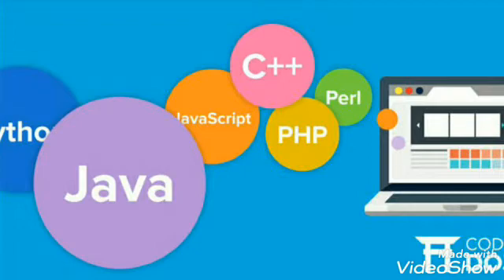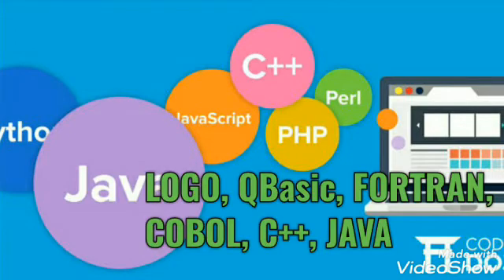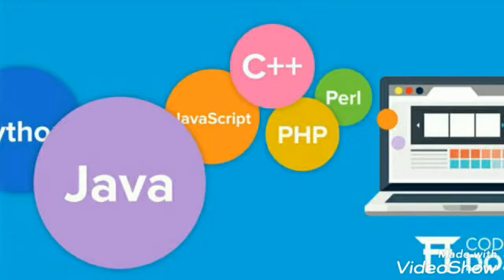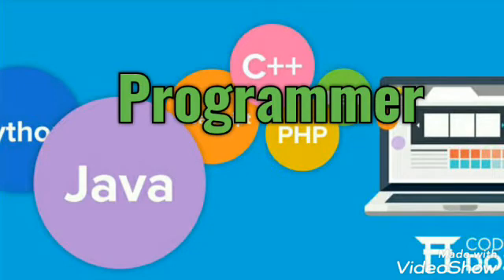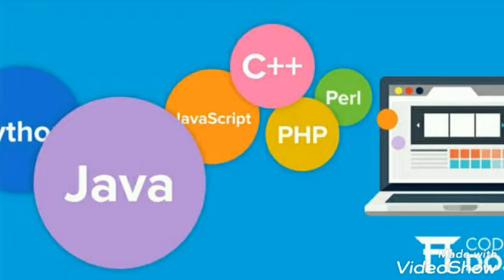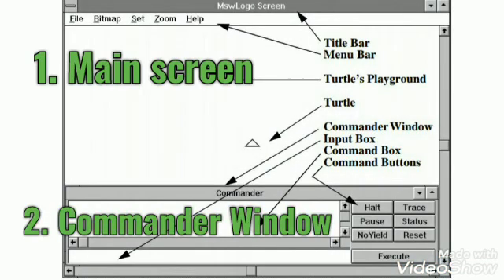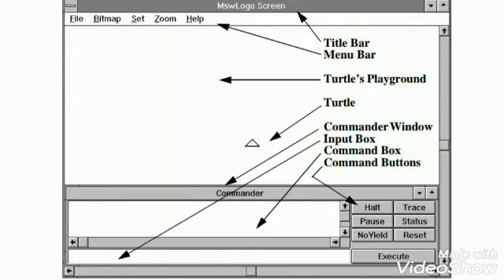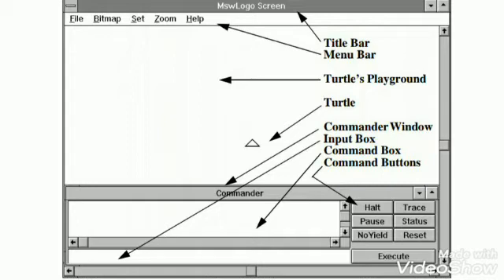Class-3//SUBJECT - Computer //Chapter-5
Basics of LOGO